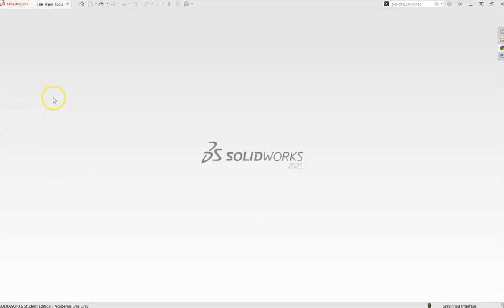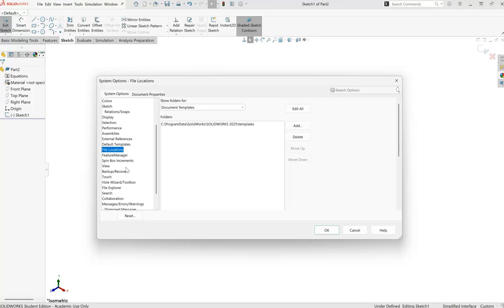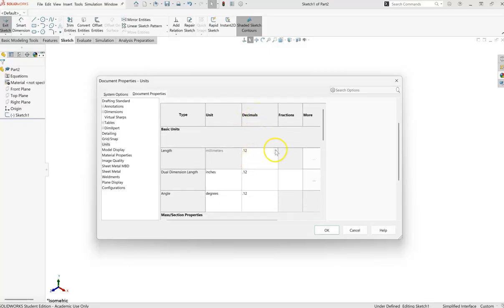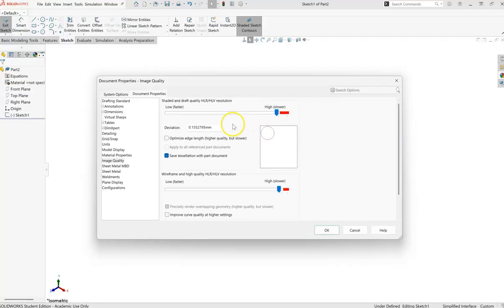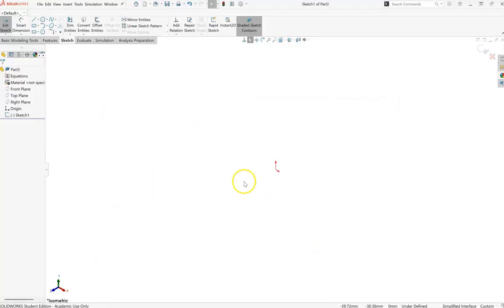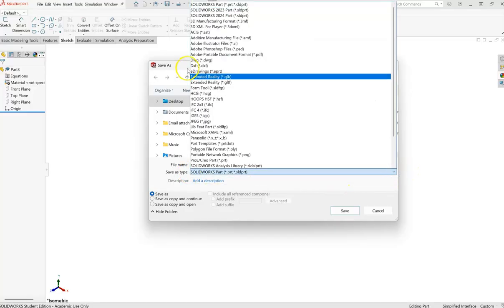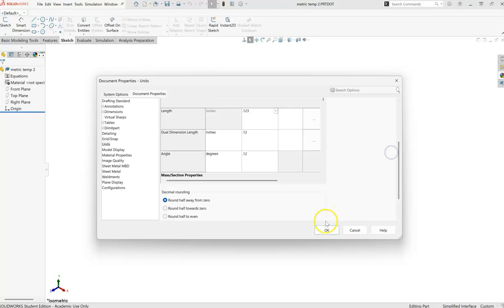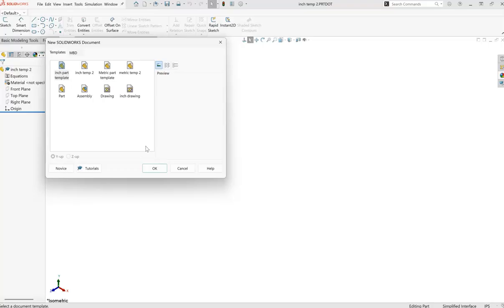L1 4 Creating Templates